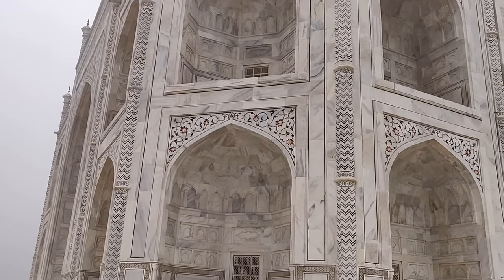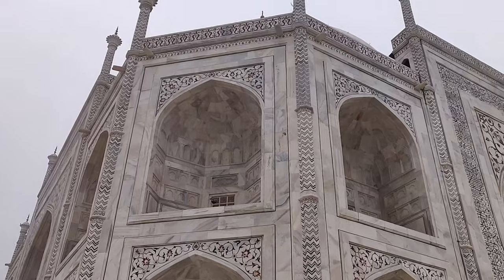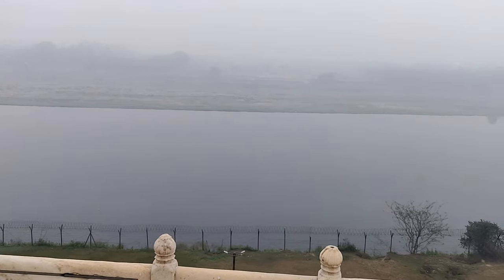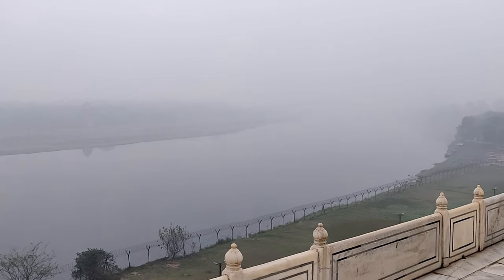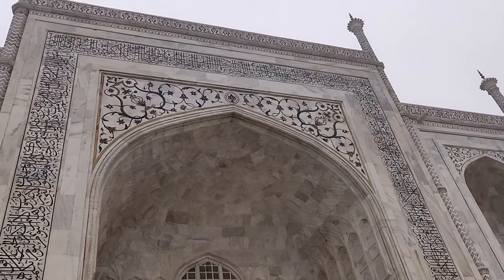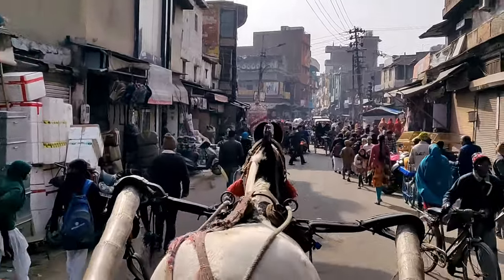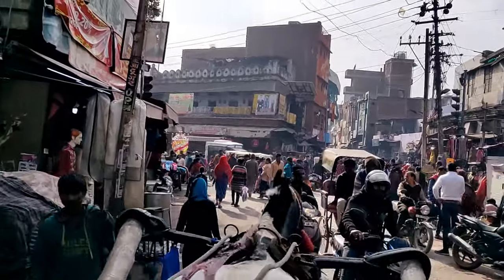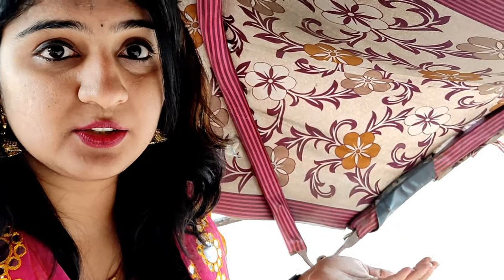A day in Agra | Taj Mahal | Agra fort | Uttar Pradesh | Mayuri Banaji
Visiting the Taj Mahal, which is called a monument of love, has been like a dream that I have relived in my head for a long period of time and has finally come true. I happen to be in Agra for a day and visited a few nearby places and here is my video.